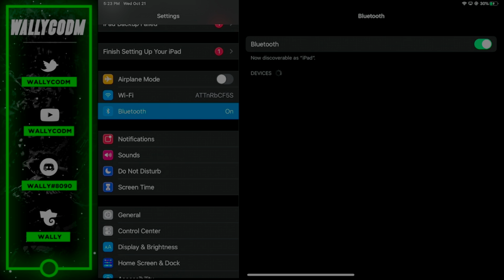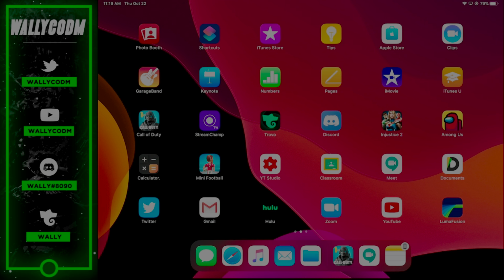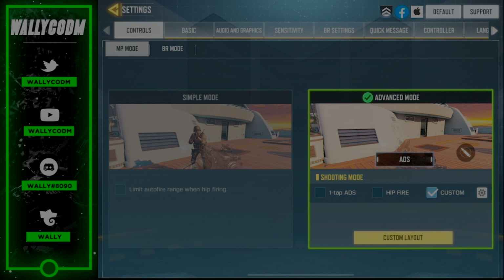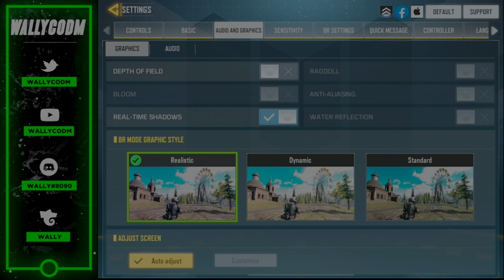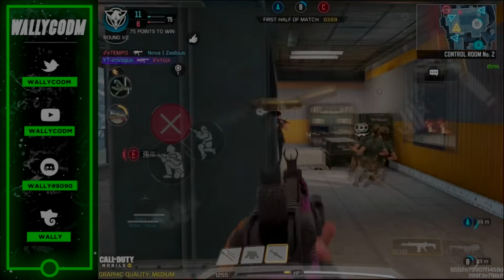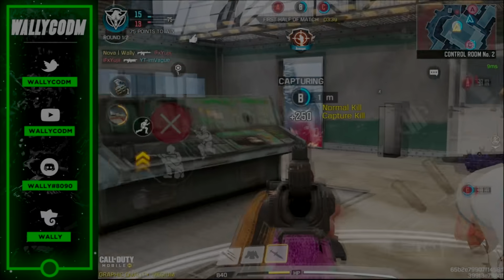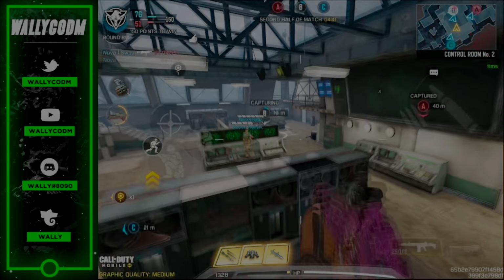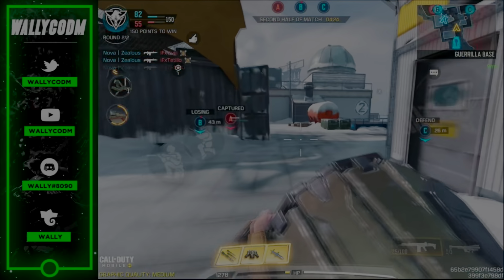How To Improve PING and FRAMES in CODM! (How To Improve Ping and FPS)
Hi, if you’re reading this, you’re cool

Device: iPad Pro 2018 11 inch
Recording system: Built in recorder for iOS
Editing software: LumaFusion